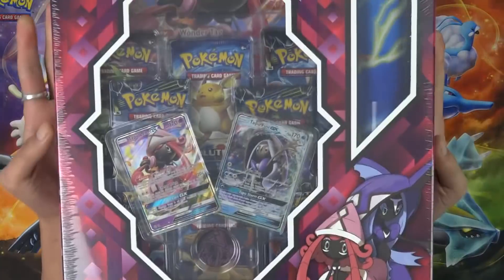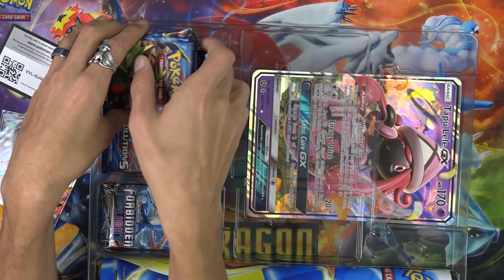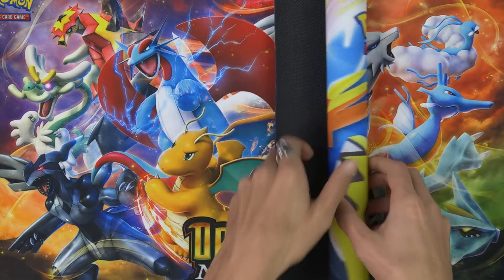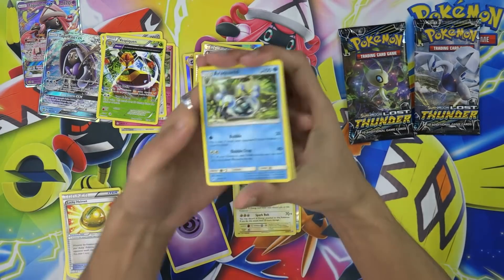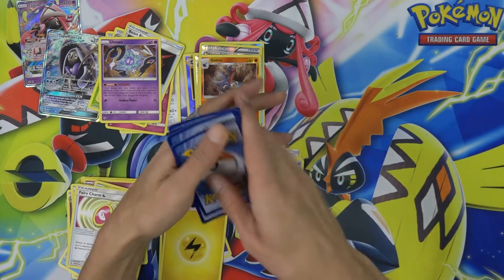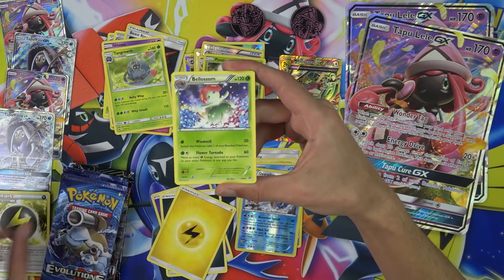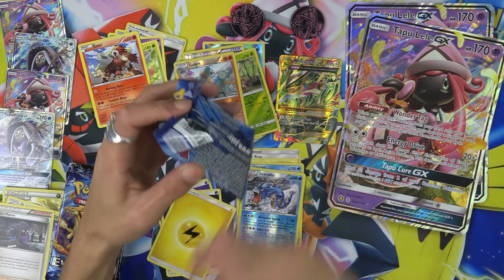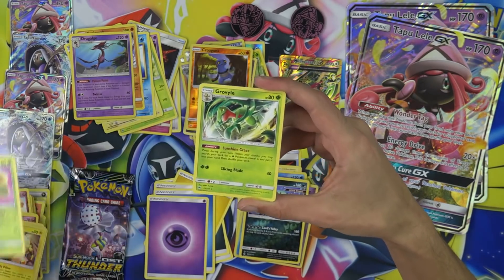Man, I love me some Tapu Lele